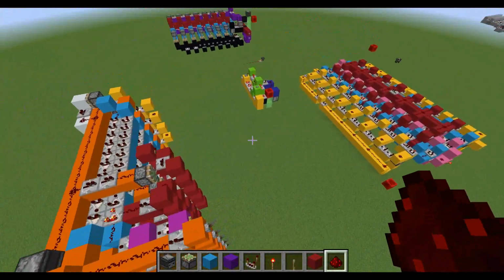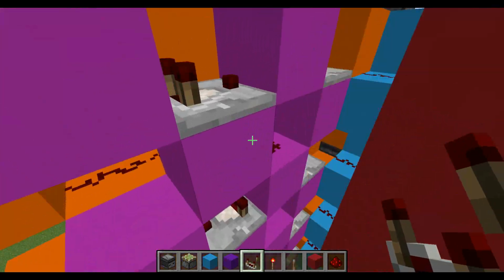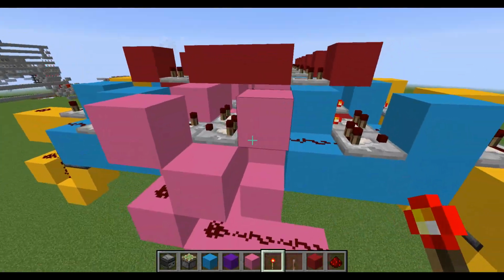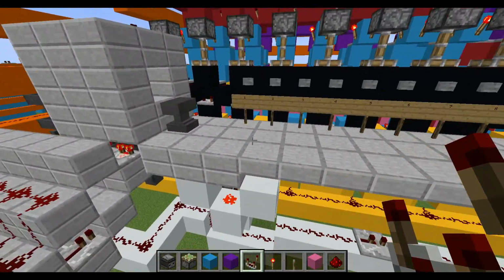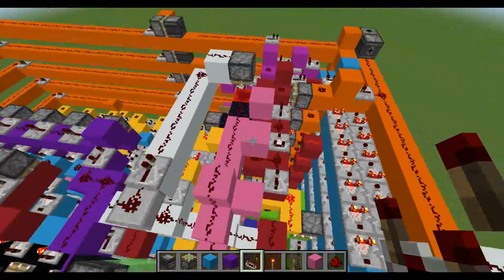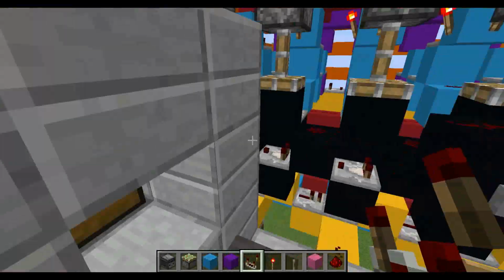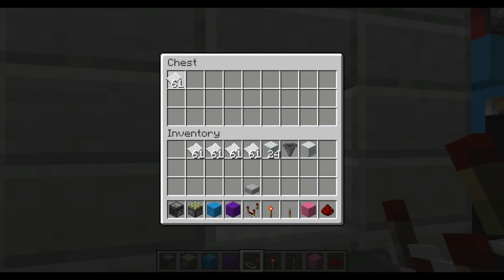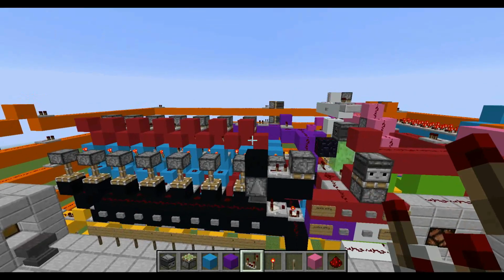an idea on computer science in minecraft